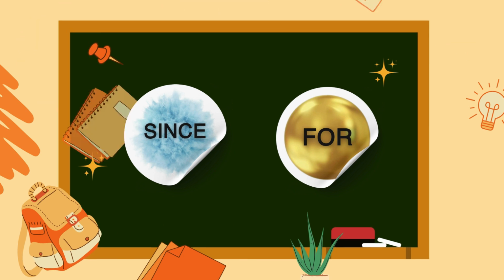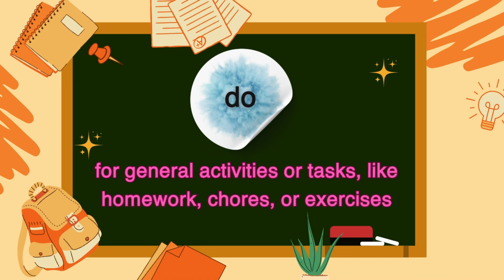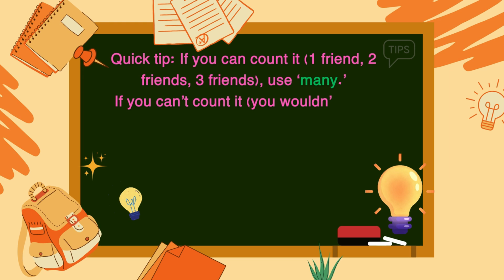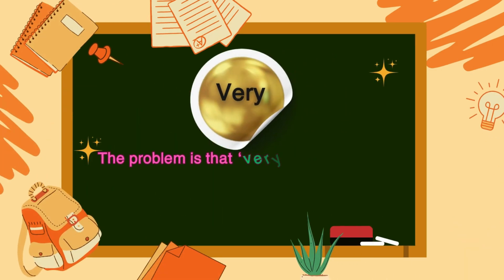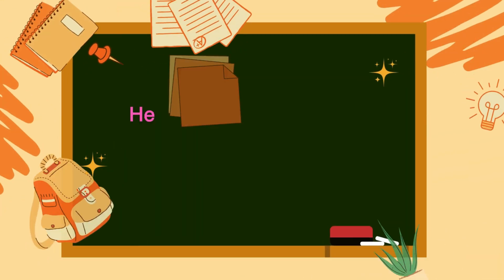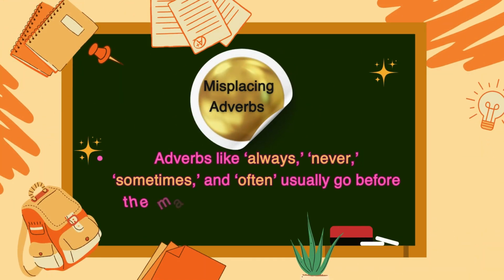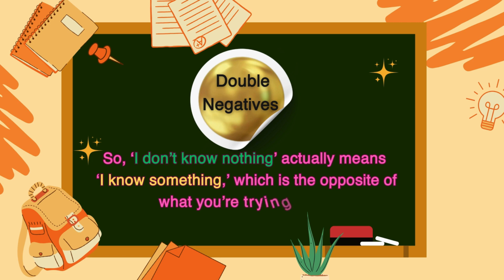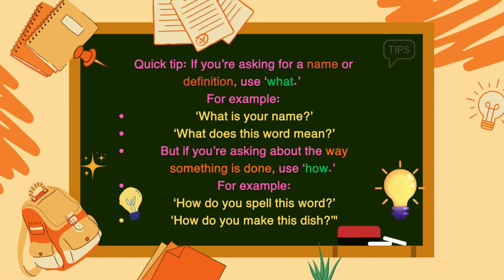10 English Mistakes You’re Making!|EnglishListeningSkills|VocabularySkills |English Conversation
*10 English Mistakes You’re Making!|EnglishListeningSkills|VocabularySkills |English Conversation
Join us today, and let's make English learning an enjoyable and rewarding experience. Remember, language is a bridge to new horizons, and your journey starts here!

🚀 Struggling with English? You’re not alone! In this video, we’re breaking down 10 Common Mistakes in English that even advanced learners make—and how to fix them! Whether you’re mixing up "since" and "for," confusing "say" and "tell," or overusing "very," this video has you covered.

📌 What You’ll Learn:

The difference between "since" and "for."

When to use "make" vs. "do."
How to use "much" and "many" correctly.
Why you should say "I agree," not "I am agree."
How to replace "very" with stronger adjectives.
The correct way to use "say" and "tell."
Where to place adverbs in a sentence.
Why double negatives are a no-go in English.
The difference between "what" and "how."
How to use "borrow" and "lend" properly.

💡 Pro Tip: Bookmark this video and revisit it whenever you need a quick refresher!

💬 Let’s Chat! What’s YOUR biggest challenge in learning English?